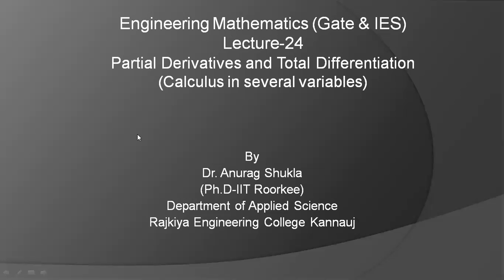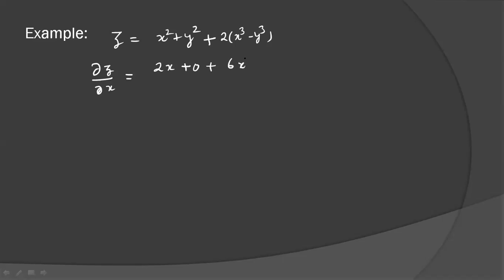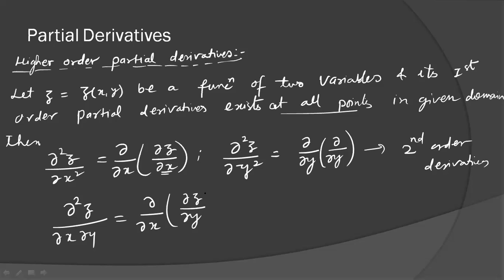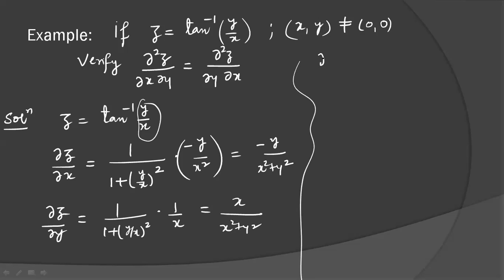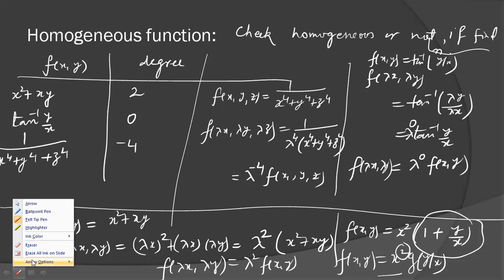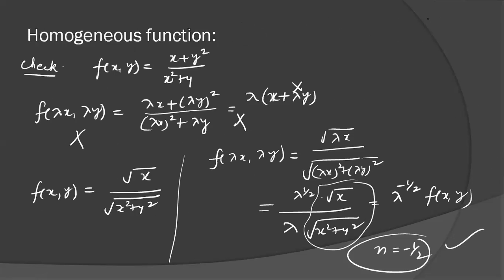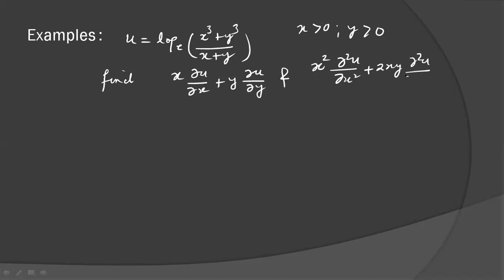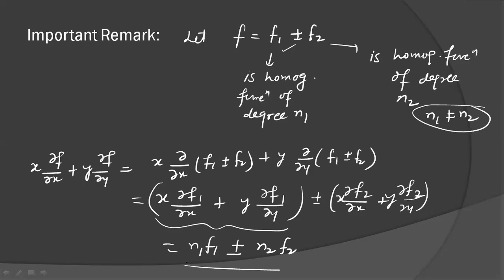Lecture 24 (Partial Derivatives)(Calculus in several variables)(Engineering Maths for Gate and ESE)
Partial derivatives|
Homogeneous functions|
Euler's theorem|
Examples